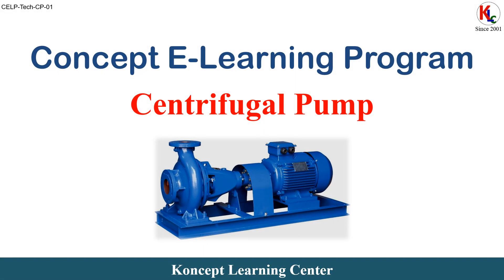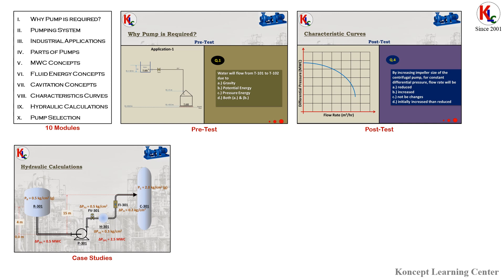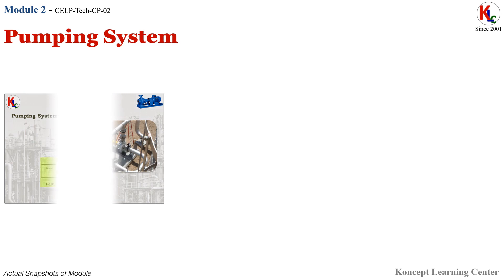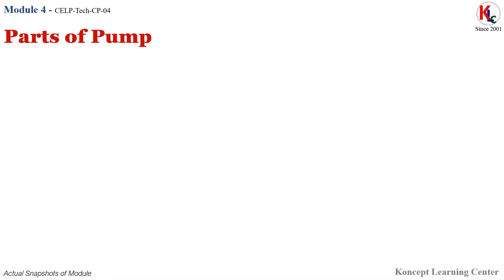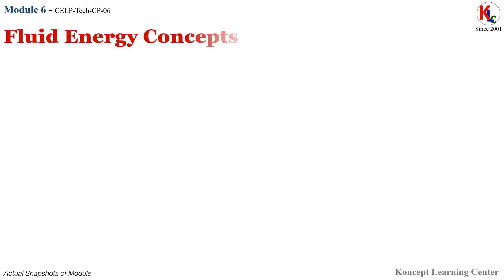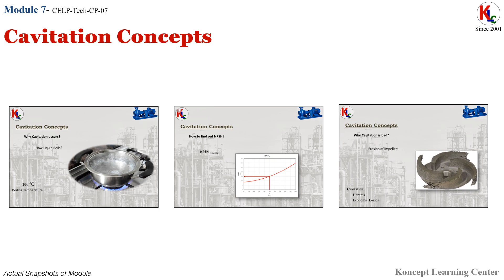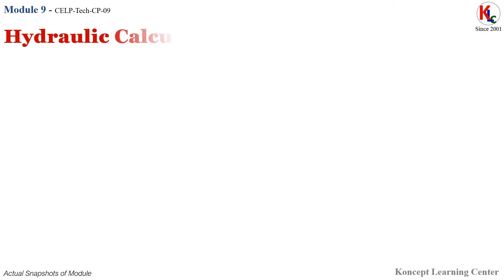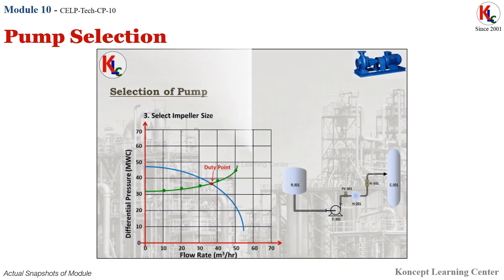Concept E Learning Program - Centrifugal Pumps - Overview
Overview of our 1st Concept E-Learning Program on "Centrifugal Pumps"

Program Conceptualized by Mr. Pankaj Khandelwal.